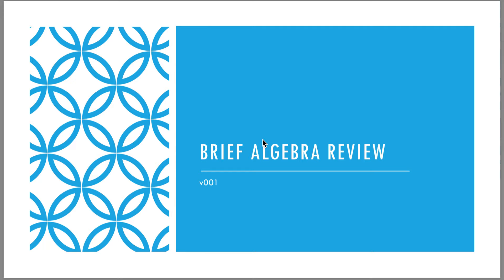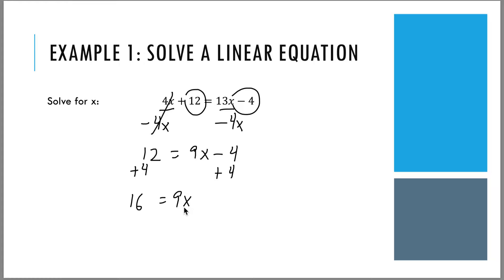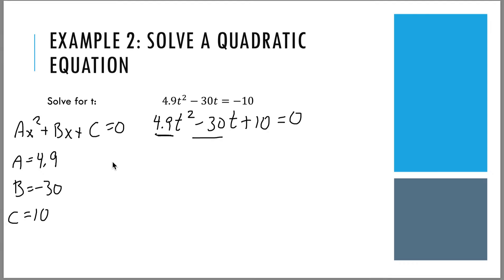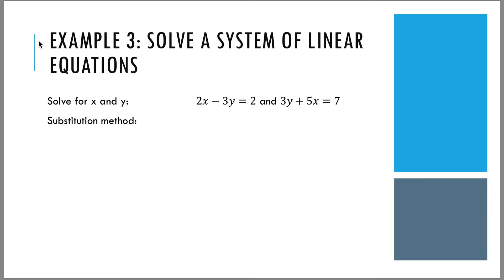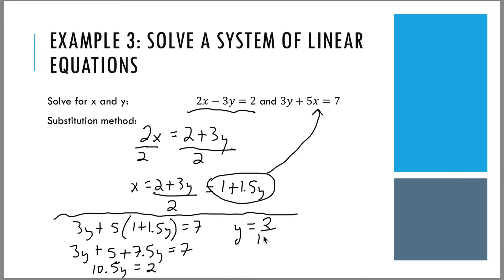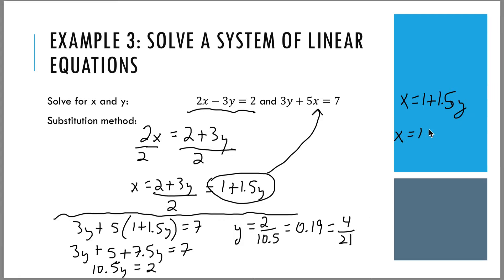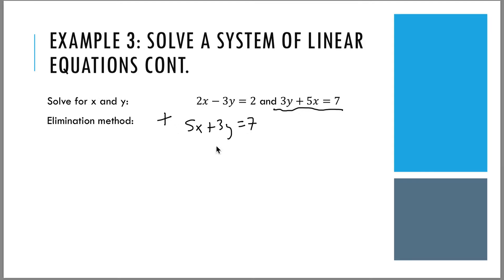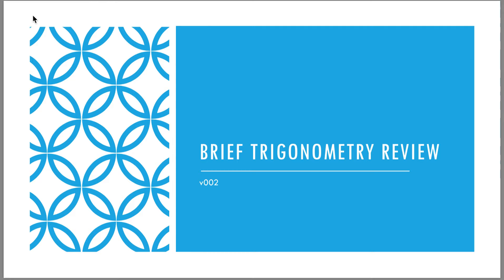v001 Brief Algebra Review